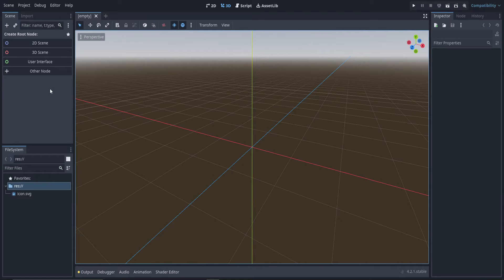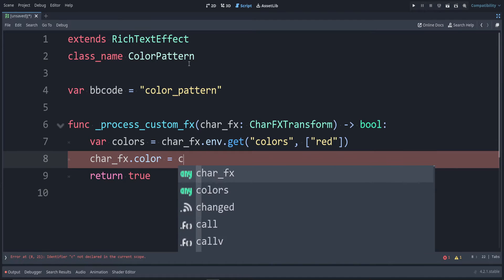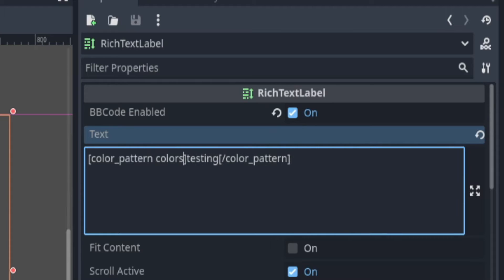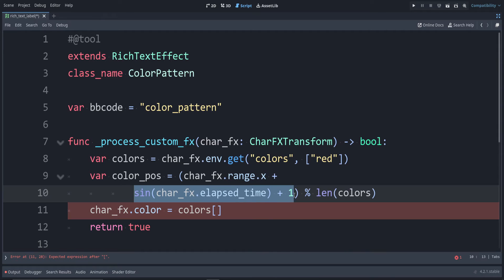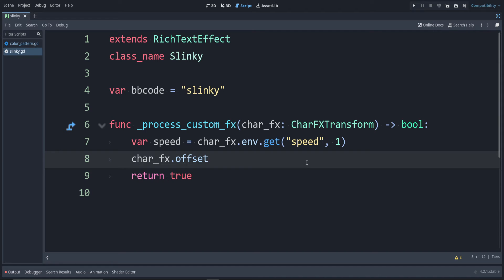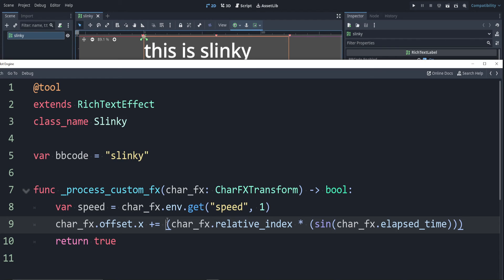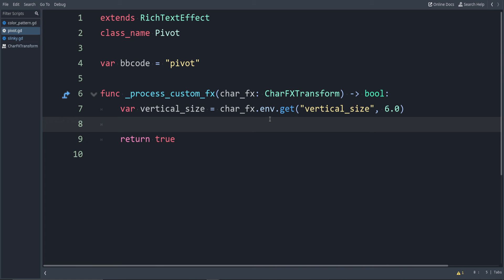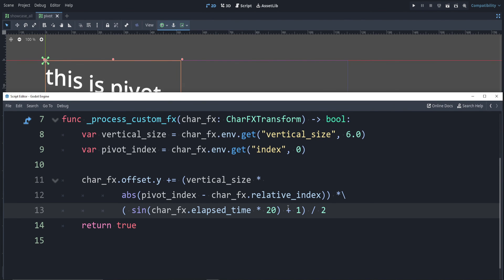Create Custom BBCode! (Your Own Text Effect) | Godot 4 Tutorial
In this Godot 4.2 tutorial, I show how to create custom text styling using richtext properties for BBCode.